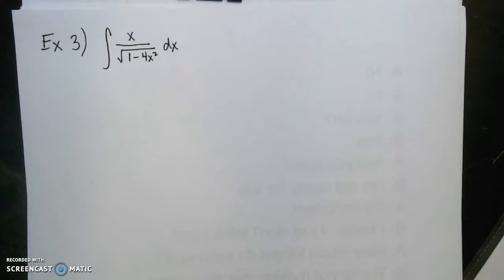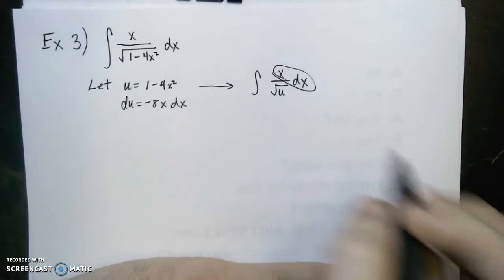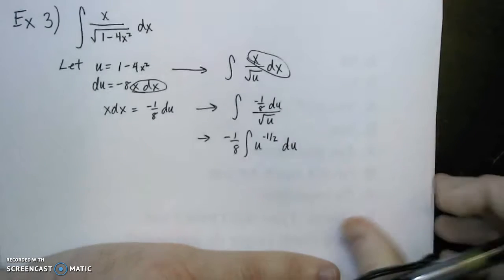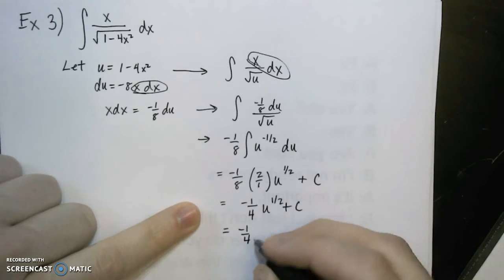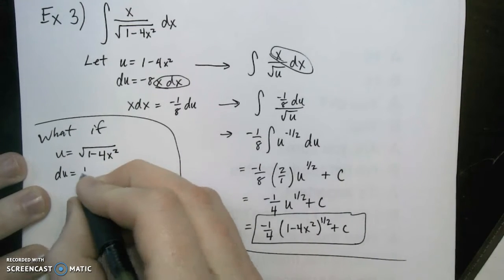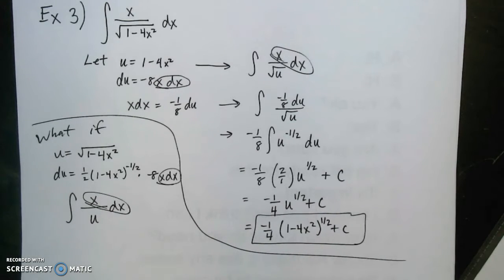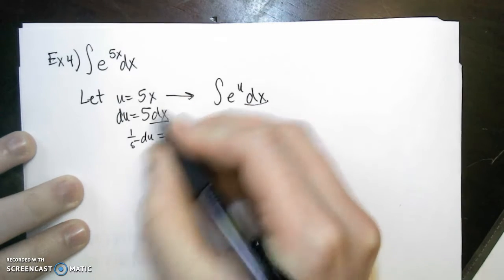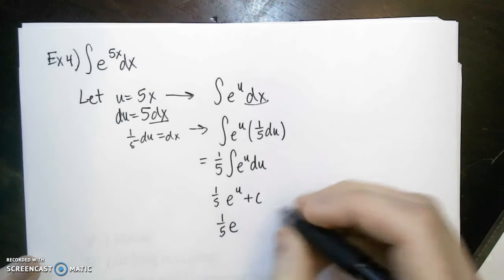Calculus Lesson 5.5 Ex3&4 U-Substitution